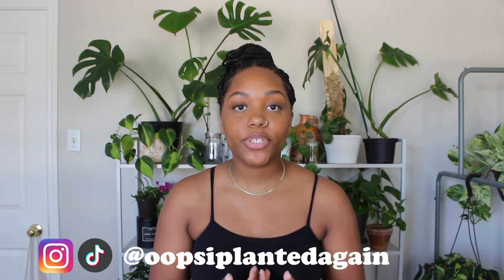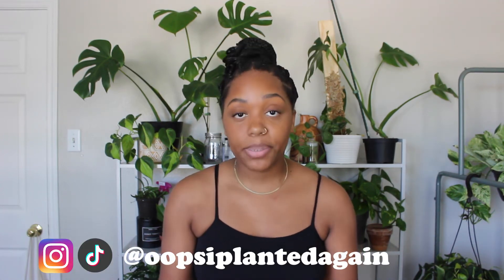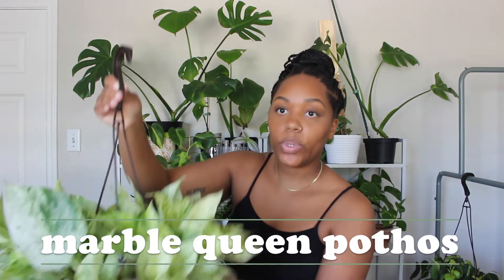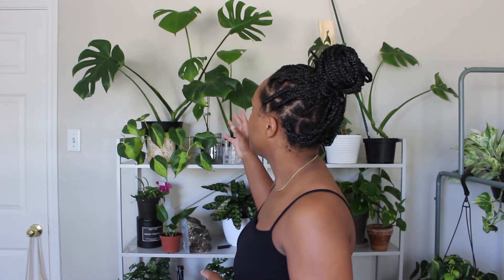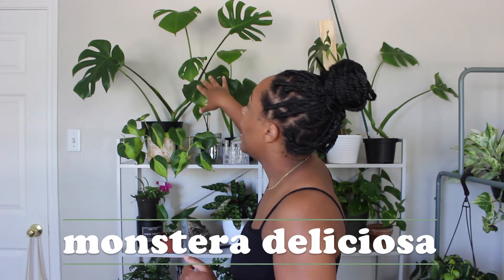Top Favorite Common Houseplants | My Favorite Indoor Houseplants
In today's video, I am breaking my all-time favorite common houseplants that you need in your collection!

Plant products I use & love:

Floral Pins
Pest Control
Plant Climbing Wall Fixture
Orchid Moss
Plant Food